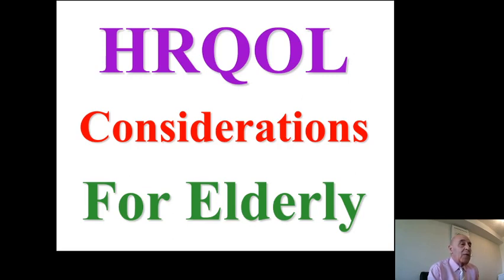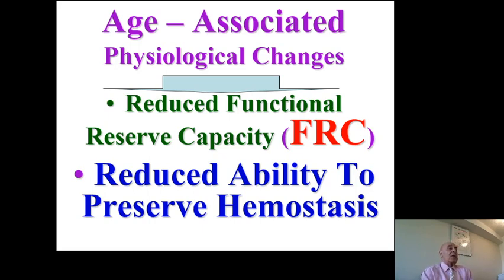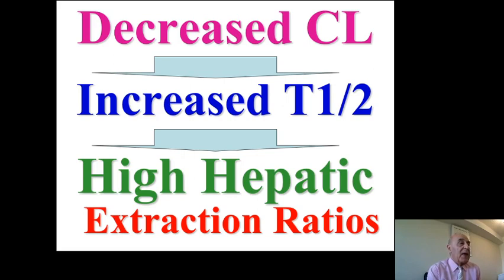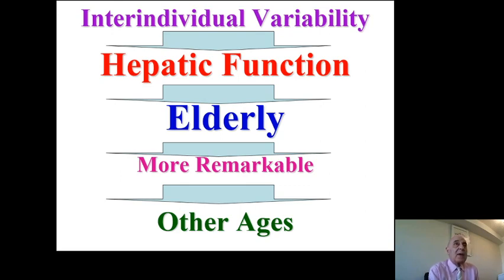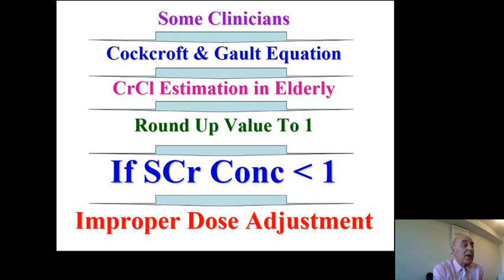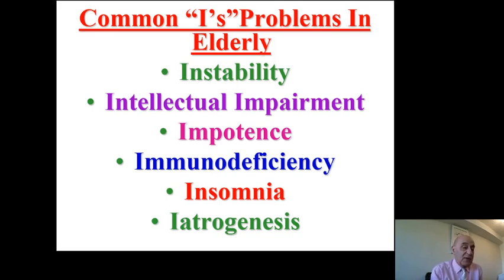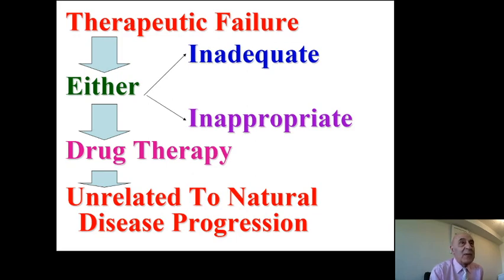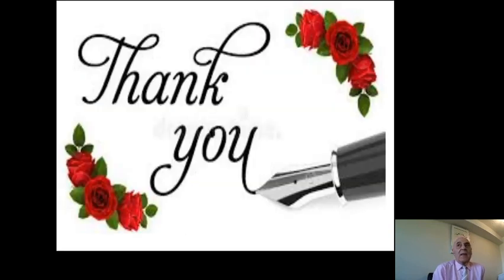How Can Pharmacists Optimize Drug Therapy for Geriatric Patients?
This presentation discusses the role of pharmacists in preventing and managing drug-related problems in the elderly.